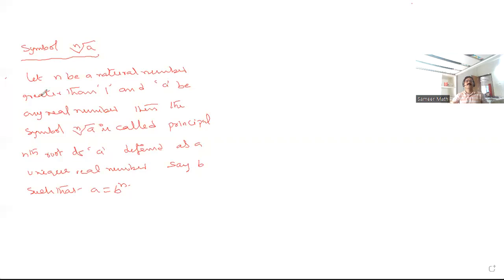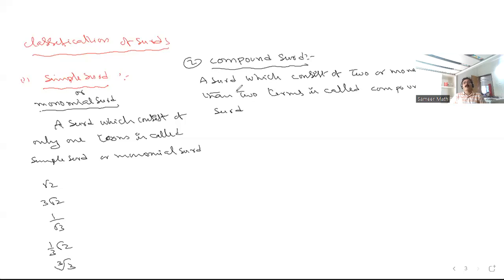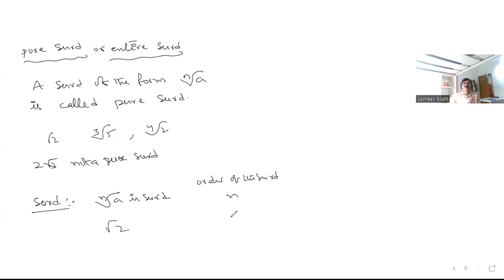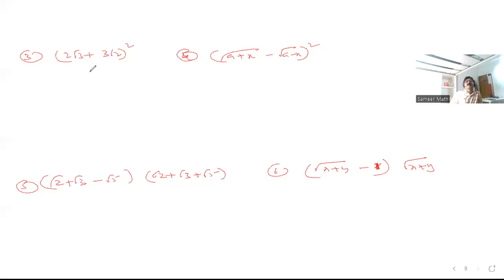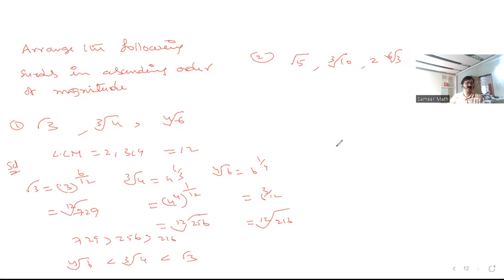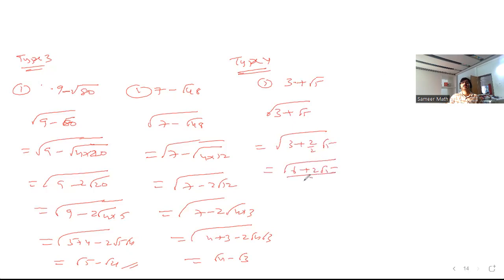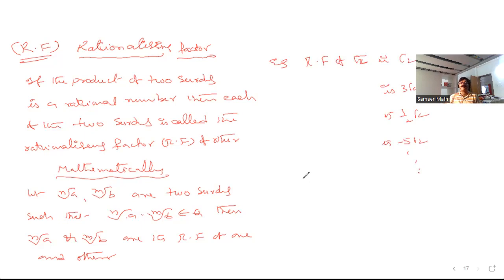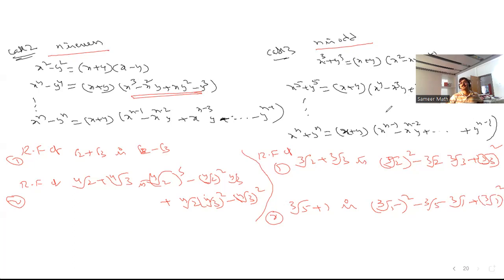Surds part 1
Classification
Comparison
Sq rt
Cube rt
Rationalizing factor